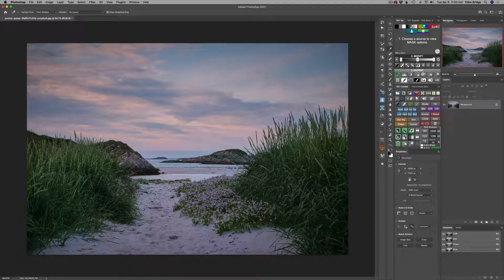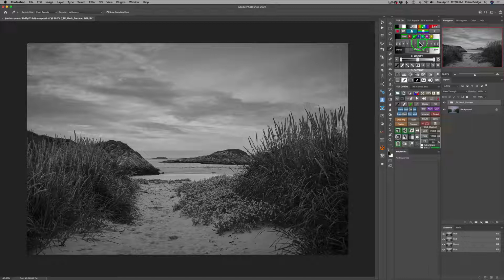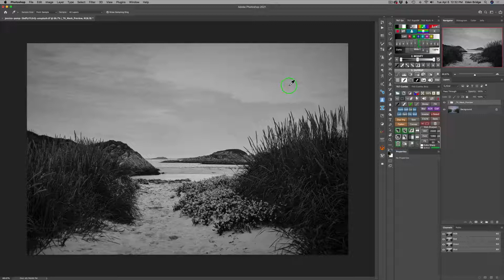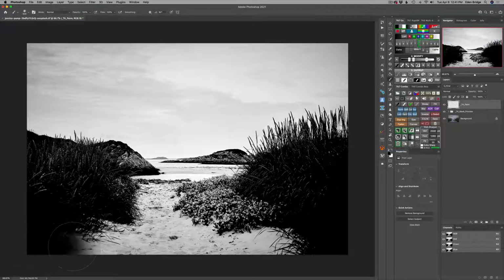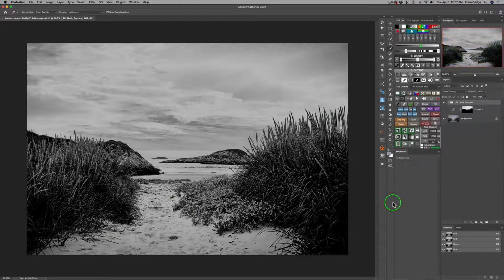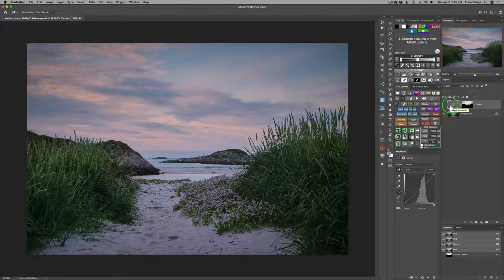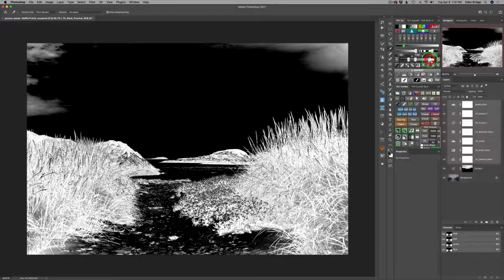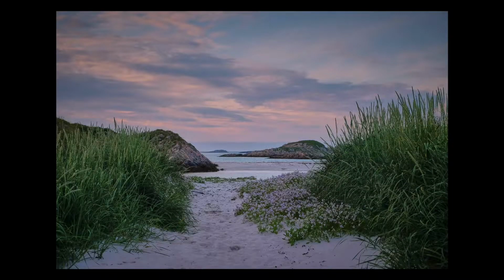TK7 GO PANEL: Zone Masks or Luminosity Masks (Which One?) Ep. 5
The TK7 Go Panel comes with Luminosity Masks and Zone Masks. In this video you will learn when to use one over the other. NOTE: At the beginning of the video I said, "Black reveals and white conceals", when I meant to say the opposite (BLACK CONCEALS and WHITE REVEALS).